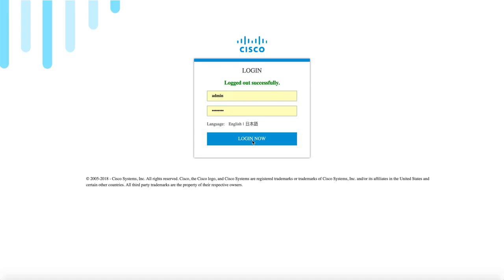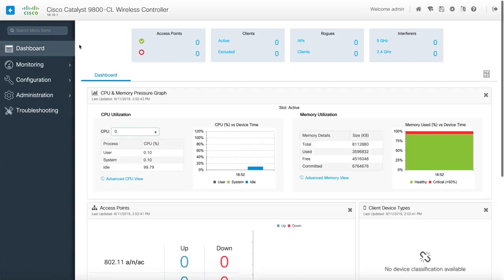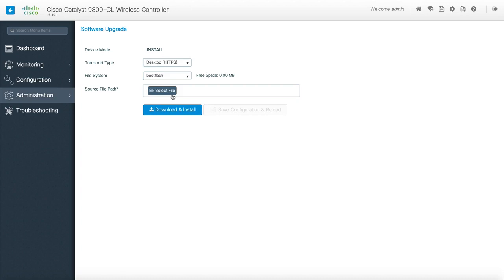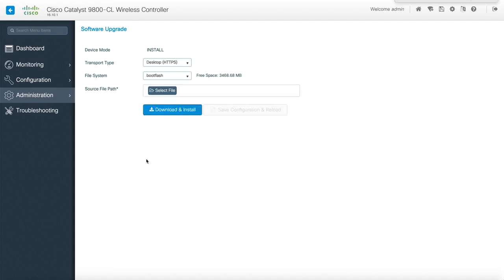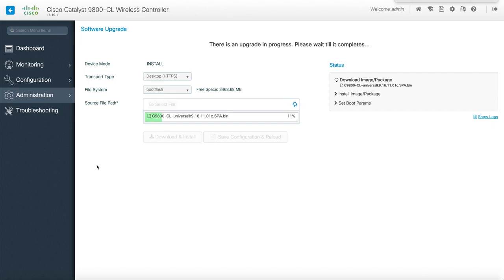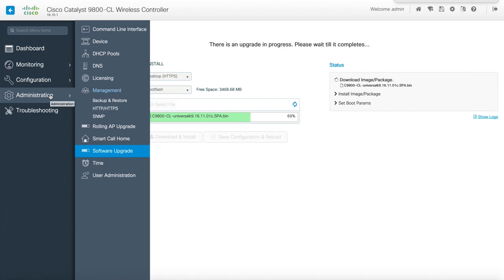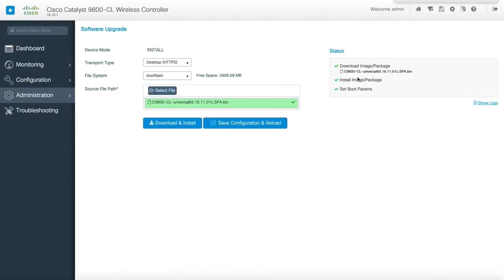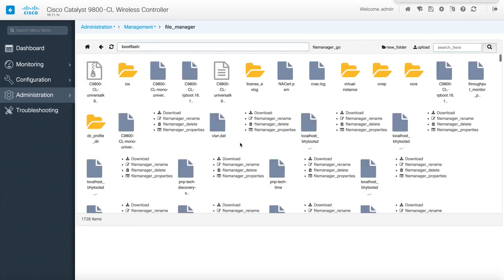Cisco 9800 Wireless Controller Upgrade: A Step-by-Step Guide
In this video we see how to upgrade the c9800-CL wireless controller.